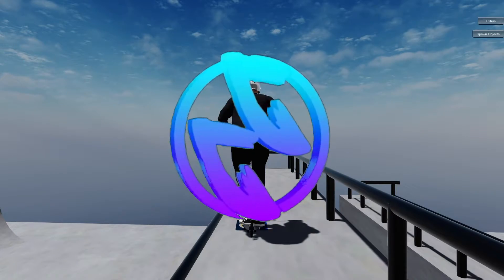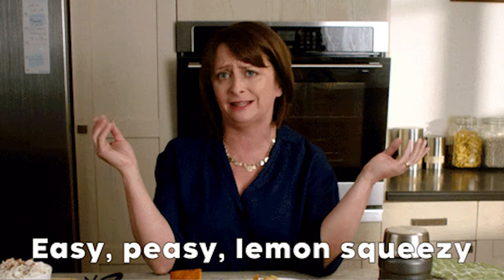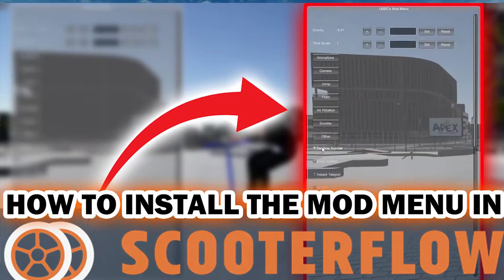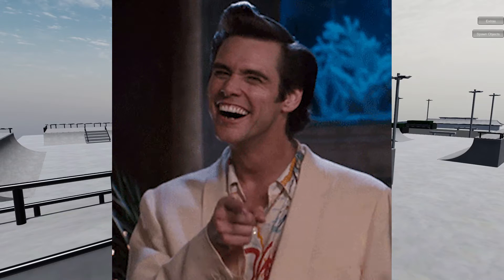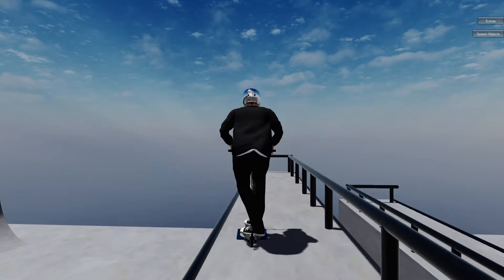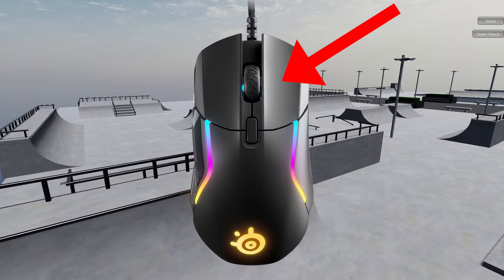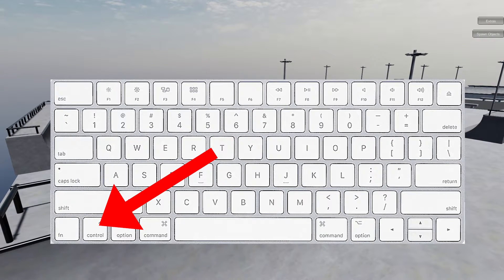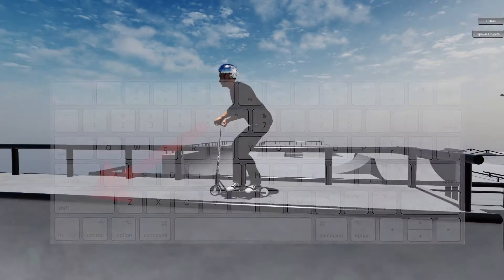How to Teleport in ScooterFlow! (Outdated)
This video has been requested laods in my comments! so here we go :)